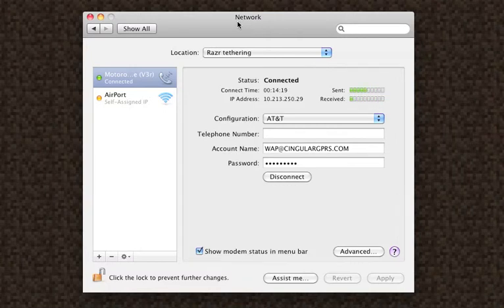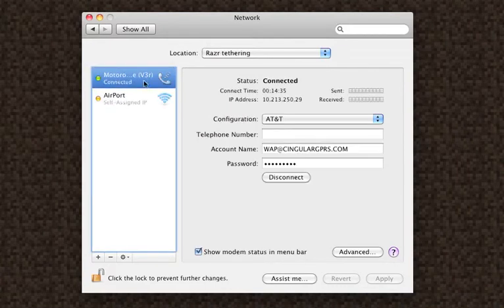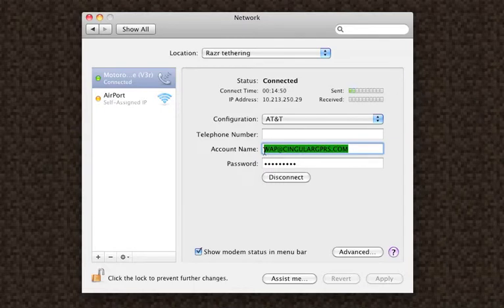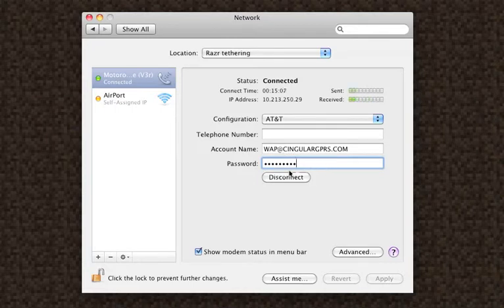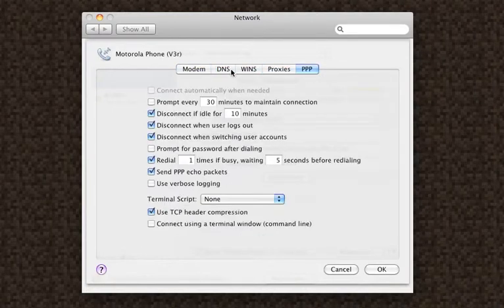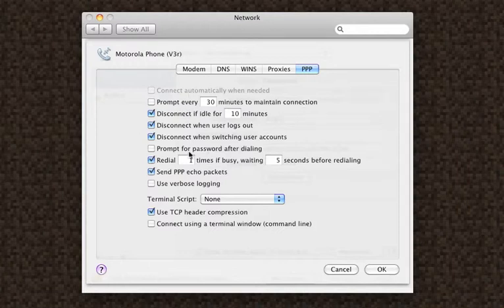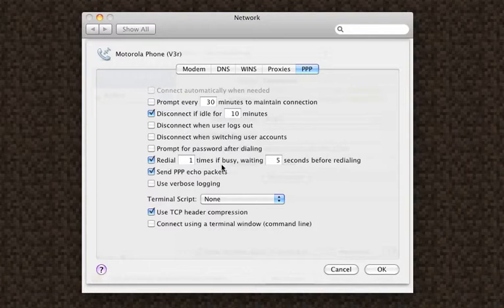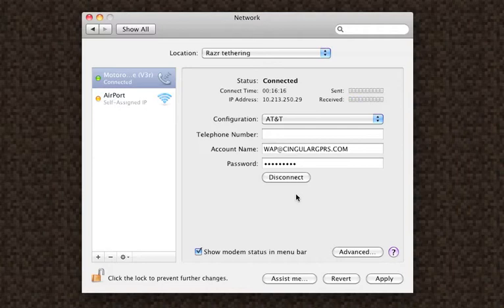RAZR tethering tutorial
Here is a wonderful tutorial on how to tether your wonderful old Razr V3(r) to your Mac.